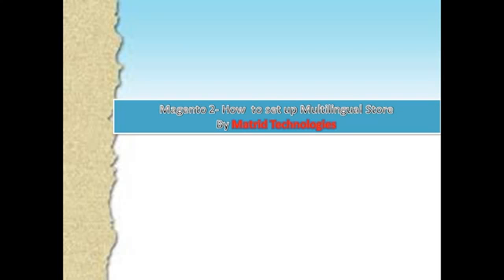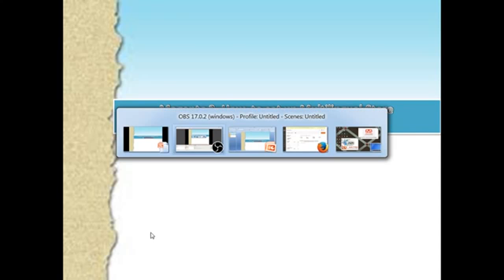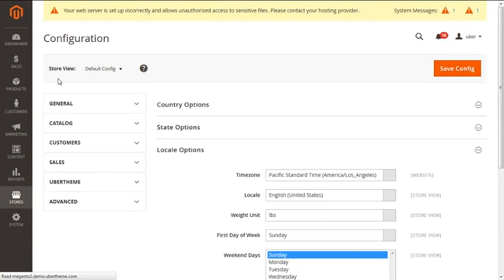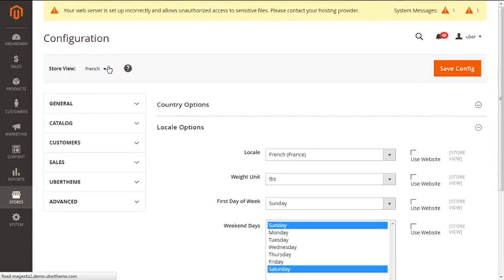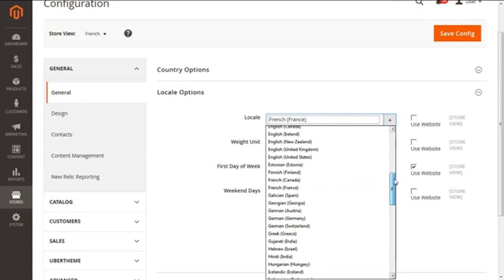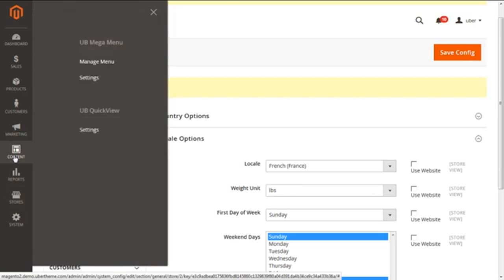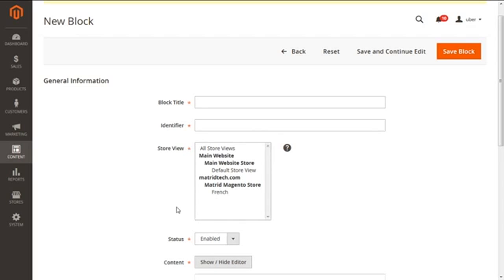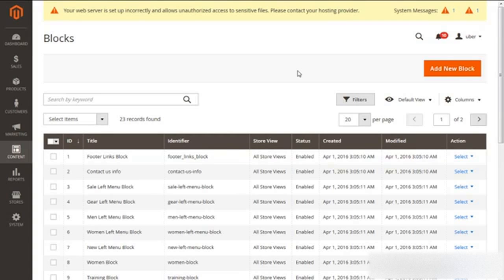Magento 2 - How to set up Multilingual Store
This video will help to set up multilingual store or multiple language for your Magento 2 store.